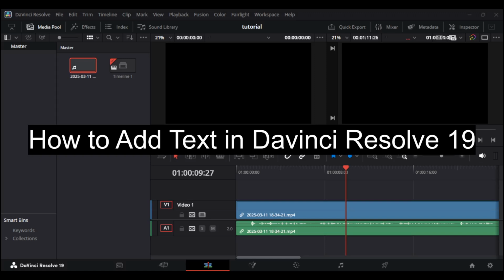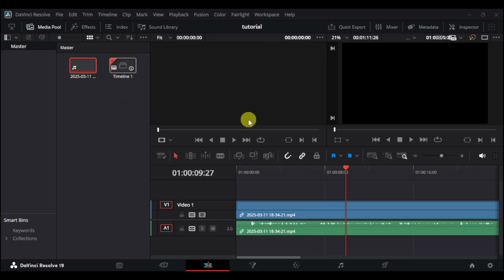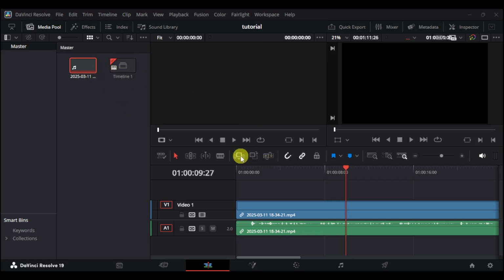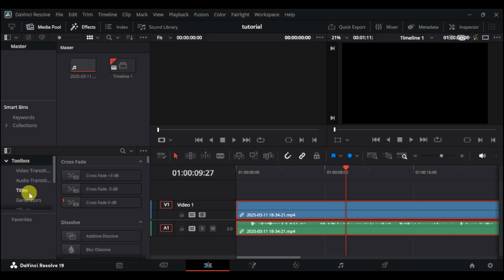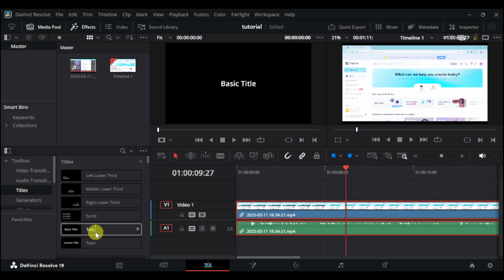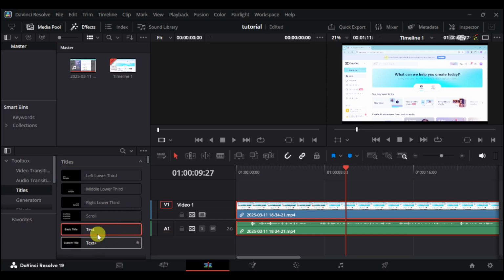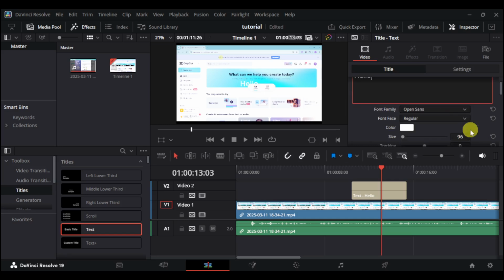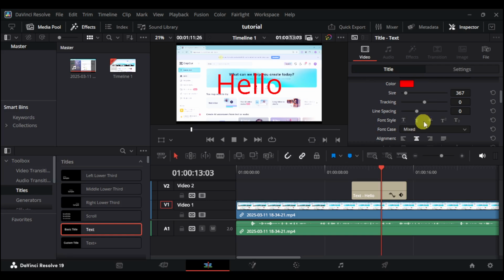How to Add Text in Davinci Resolve 19 (Easiest Method)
In this video I'll show you how to the best way to Add TEXT on DaVinci Resolve 19. The method is very simple and clearly described in the video. Follow all of the steps & put text on a video in DaVinci Resolve 19.